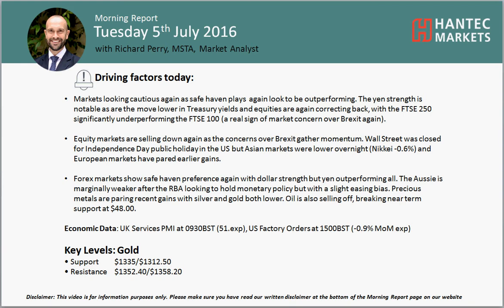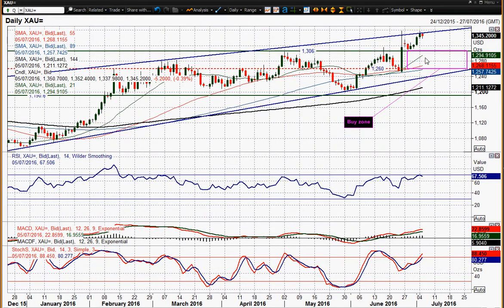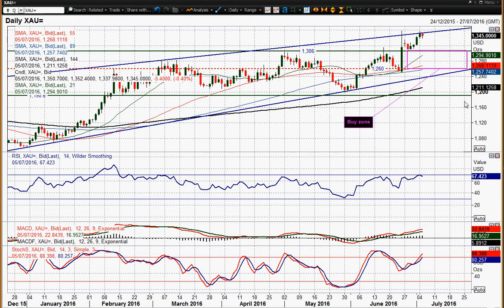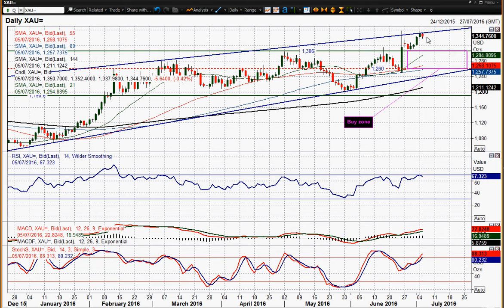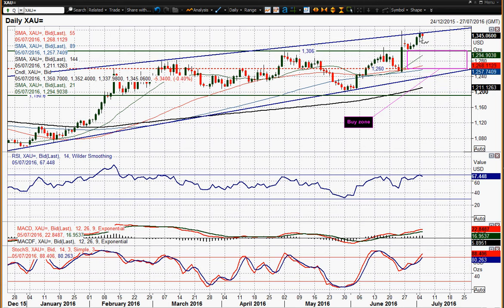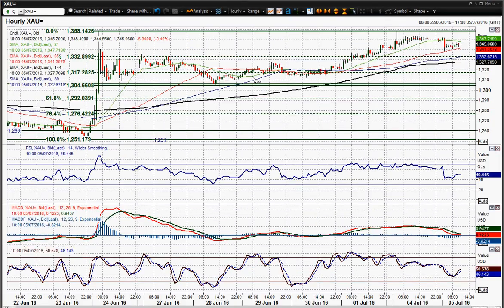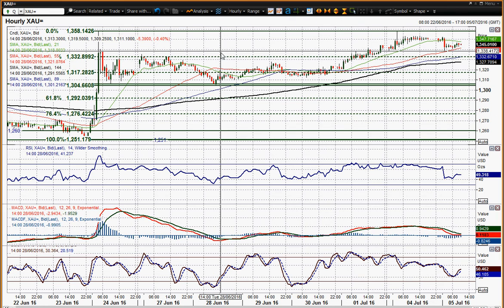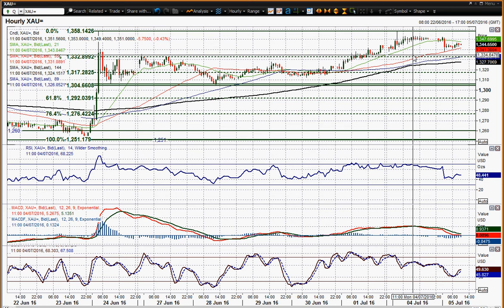Gold 05/07/2016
Is gold about to correct again?